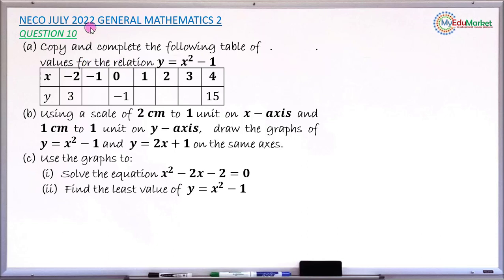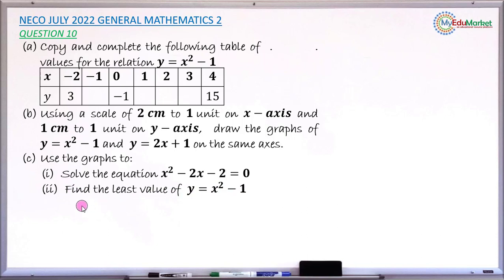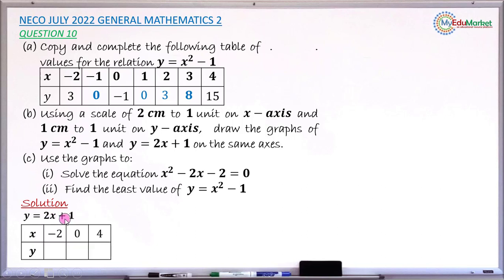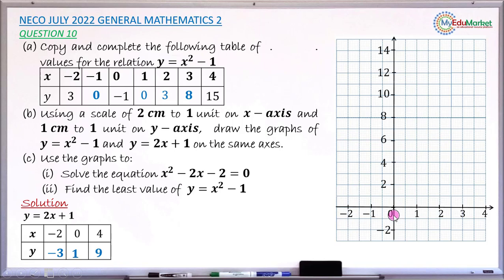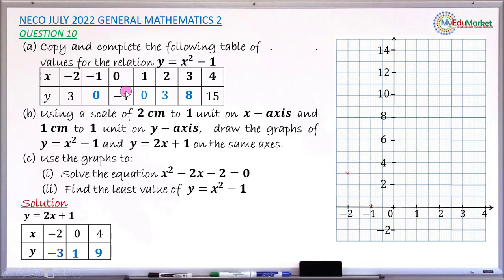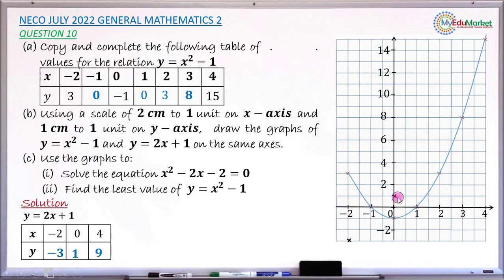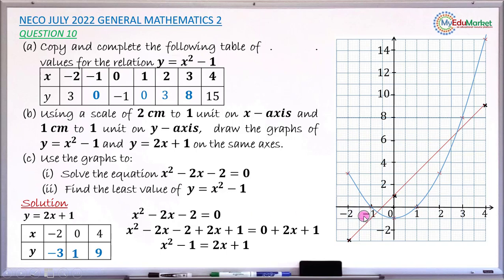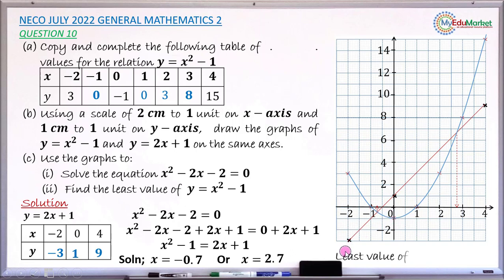NECO 2022 Mathematics Essay Question 10 Solution | MyEduMarket MathsClass